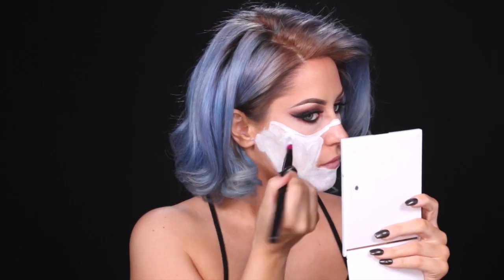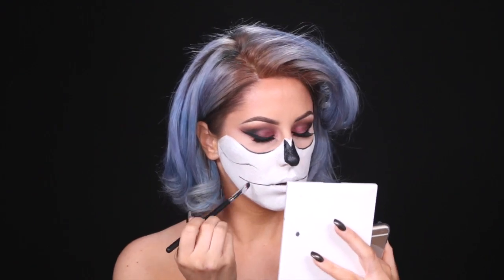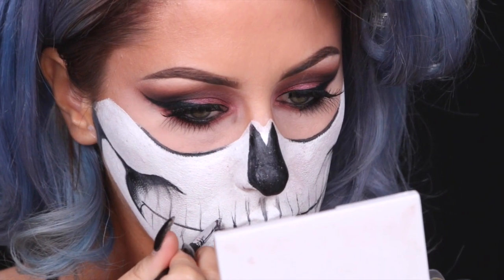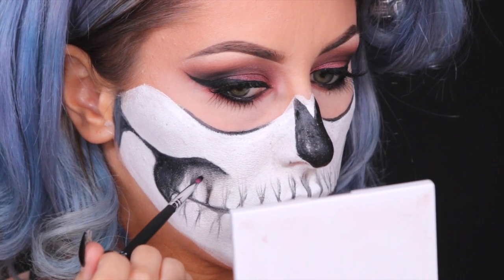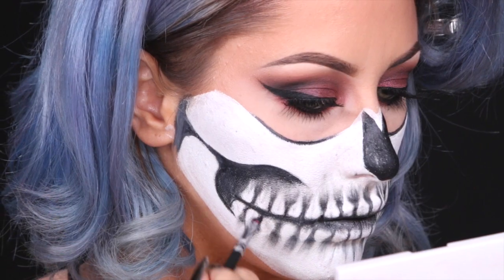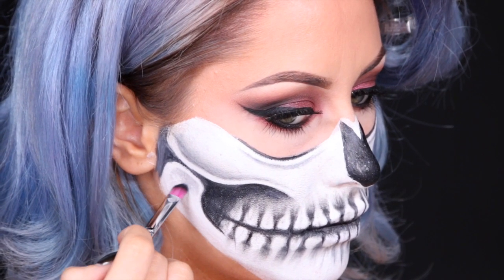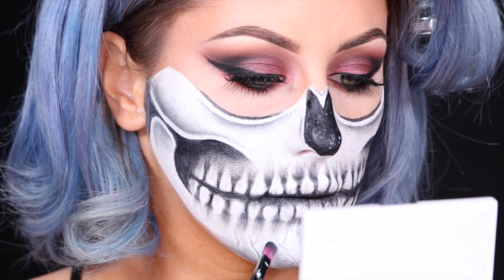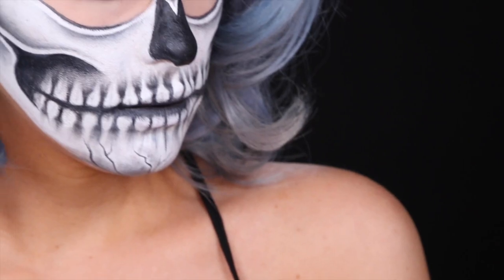Halloween Skull Makeup - Chrisspy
Products:
Halloween Store White Cream Makeup
Halloween Store Black Cream Makeup
Matte Black Eyeshadow (ABH)